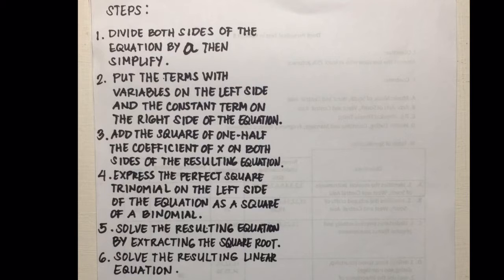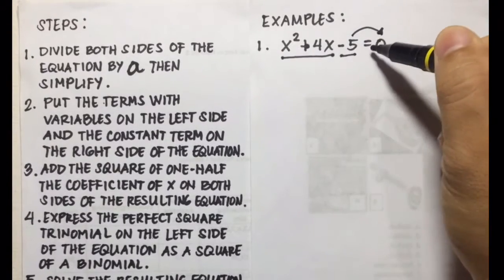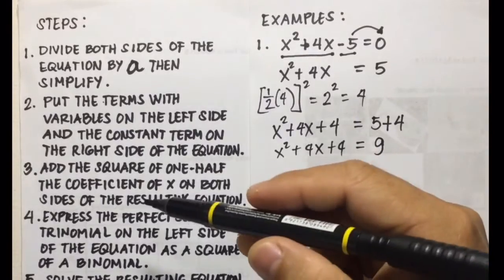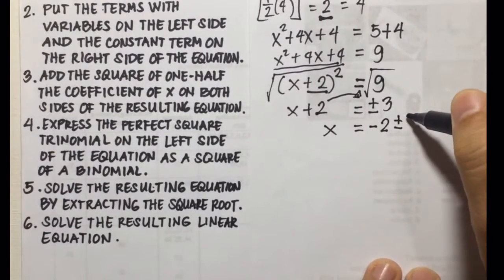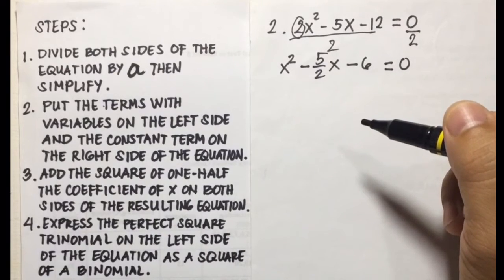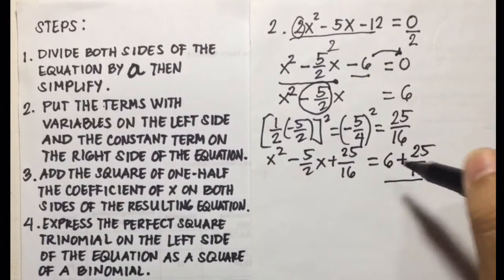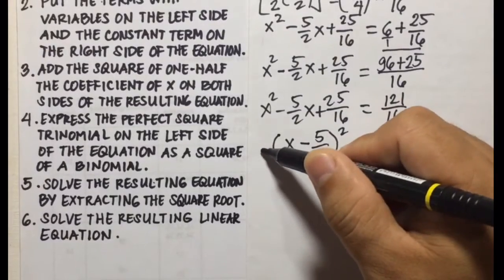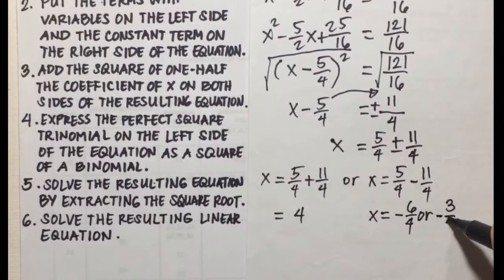SOLVING QUADRATIC EQUATIONS BY COMPLETING THE SQUARES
This video is about how to solve quadratic equations by completing the squares.I hope this video will help you.